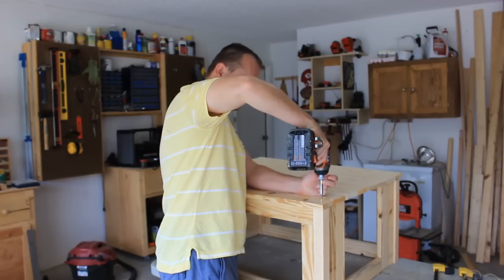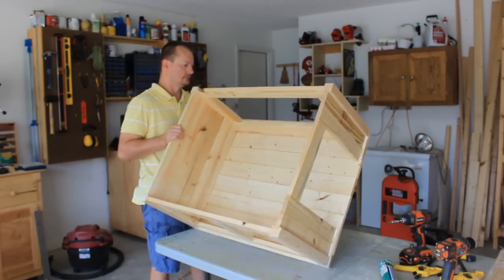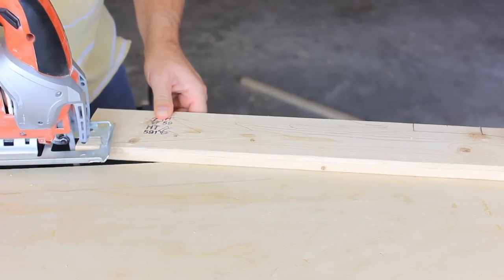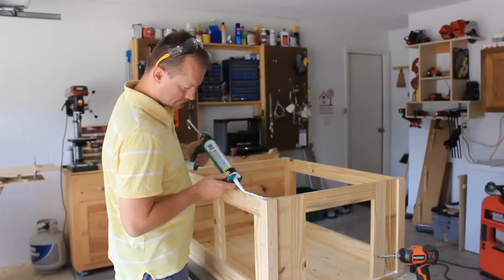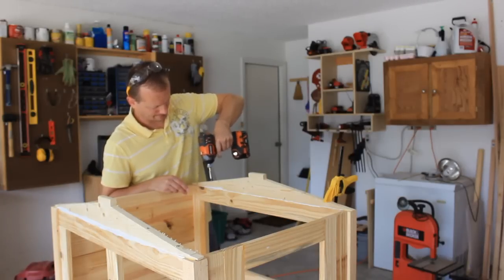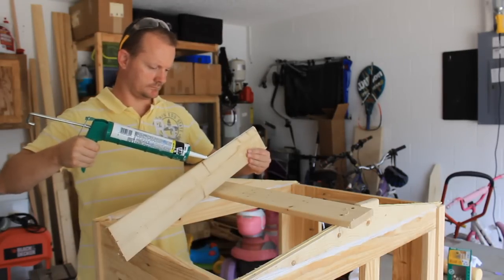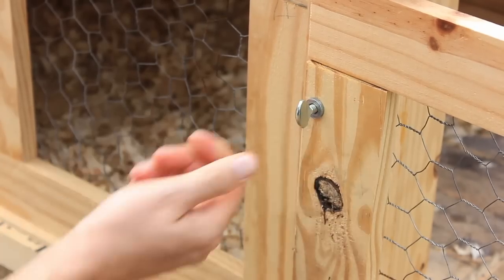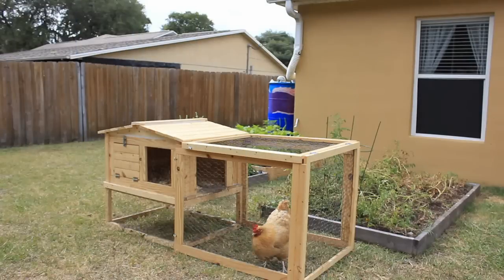DIY: Small Backyard Chicken Coop Part 2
For more information such as a cutlist and materials used

What goes into designing a chicken coop?  It depends on your needs.  Our needs were the following:

1.  Must be small and accommodate 2 to 4 chickens.
2.  Easy set up and take down.
3.  Must double as a transport carrier.
4.  Must have a large access so it can be cleaned easily.

 Most of the following information can probably be filed under the "no brainer" category for most.  Of course if you don't know it then it isn't a "no brainer", so here goes:

1.  As is the case with many small and mobile chicken coop designs, sacrifices have to be made.  Usually in the form of security.  This one is no different.

2.  This chicken coop is designed with an urban setting in mind.

3.  Predators such as a fox, coyote or even dogs can dig underneath the run area.  You could try to combat this by extending the wire completely underneath the base and run area.  Usually the wire is dug into the ground 6 to 12 inches but then the coop ceases to be mobile.

4.  Generally speaking chickens are only inside the coop at night and when laying eggs.  With that in mind I estimate the size of this coop can accommodate up to 4 chickens.  However, the run area depicted in the video is WAY to small for four chickens.  We let our chickens run the entire backyard during the day and are only enclosed in the run area when we are away.  If you intended to keep 4 chickens enclosed in a run I would recommend doubling if not tripling the run area you see in the video.  Chickens get bored just like you and me.  If that happens and their space is to small, they will start to peck each other, sometimes to death.  This is why their beaks are often times cut off in commercial operations.

5.  Be kind to your chickens and they will be kind to you.  If you care for them, they will care for you and your family.  They will provide not just nutritious eggs but also quality entertainment.

Much better than whatever junk is on cable TV these days.

"World Music" by Jason Farnham

Downloaded from the YouTube Music Library